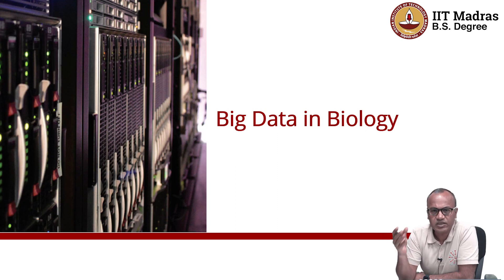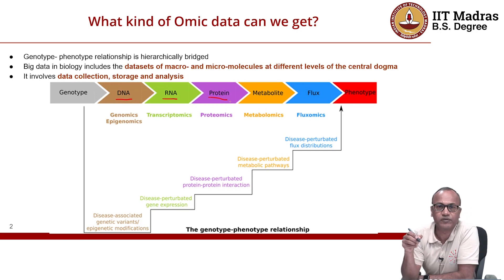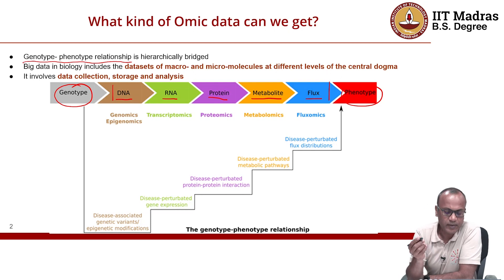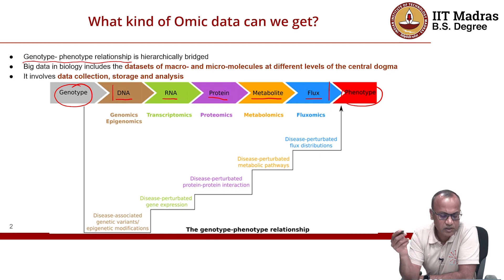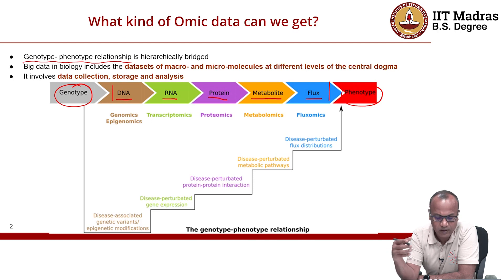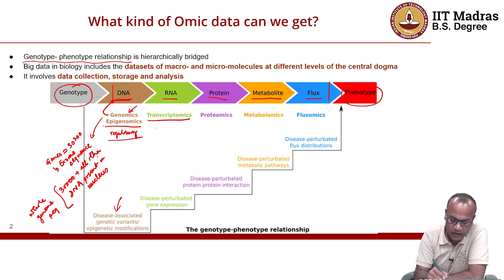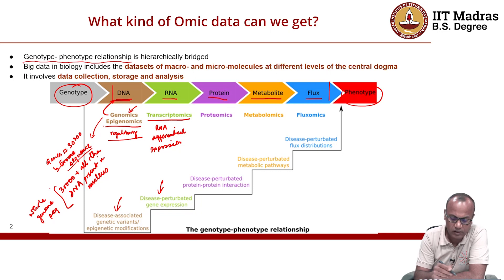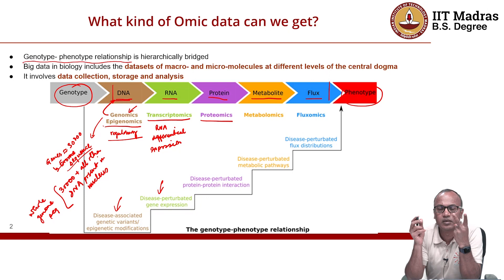Introduction to OMICS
Prof. Himanshu Sinha
Department of Biotechnology, IIT Madras (Bhupat & Jyoti Mehta School of Biosciences)
  Centre for Integrative Biology & Systems mEdicine (IBSE)
Robert Bosch Centre for Data Science and Artificial Intelligence (RBCDSAI)
 genomics, epigenomics, transcriptomics genomics, epigenomics, transcriptomics